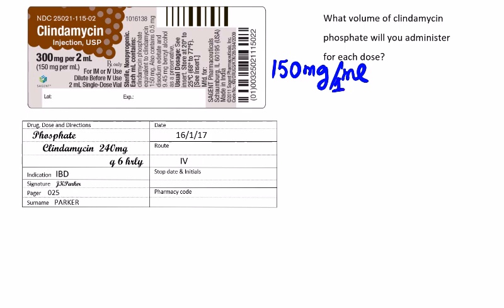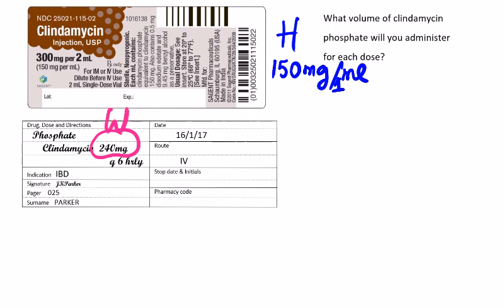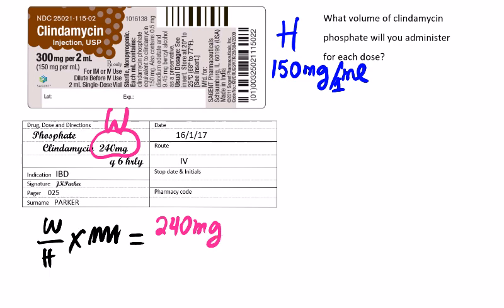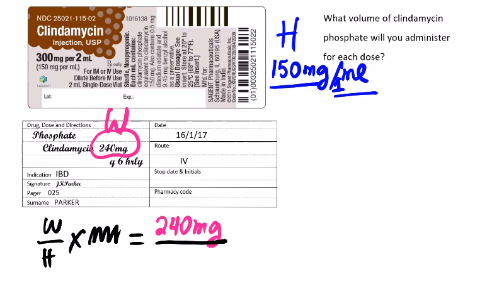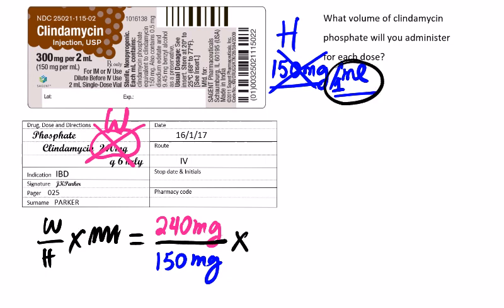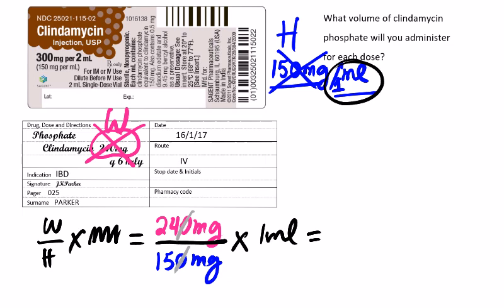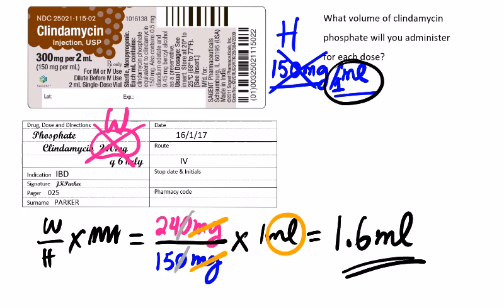Volume Calculation from Drug Label Formula Method